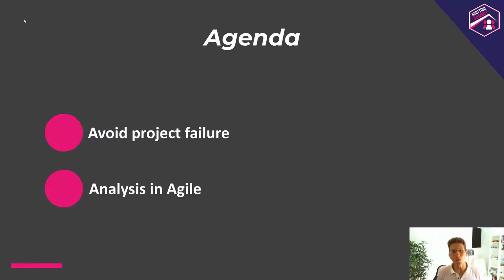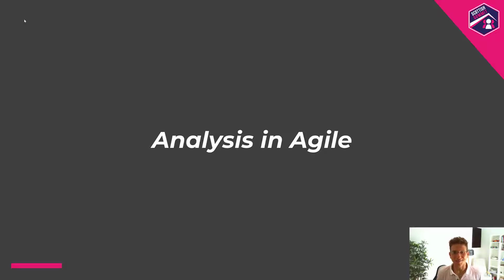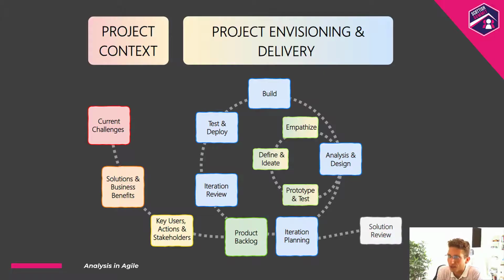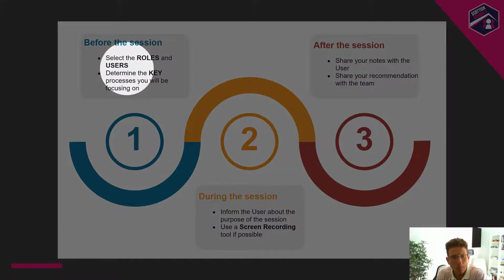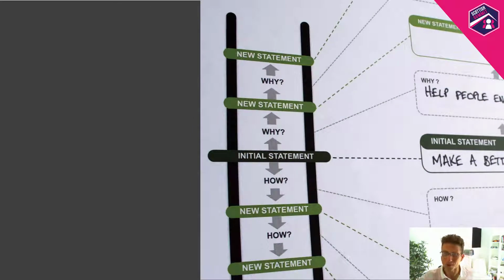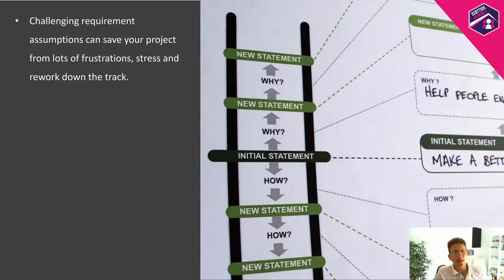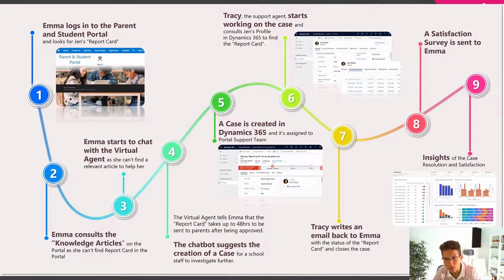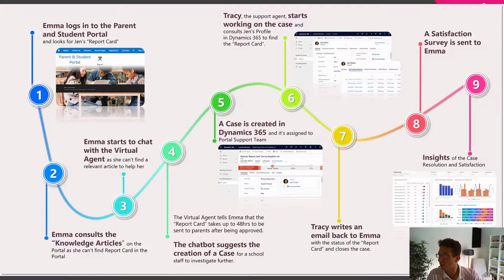Dani Kahil - Modern requirements analysis techniques for your Agile implementation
"In this presentation I will share with you some of my methods, tools and techniques, inspired by Design Thinking, to analyze requirements and get everyone to the same understanding of requirements.

If we get to a shared understanding of the requirements and envision the solution that everyone is dreaming of, your project implementation is sure to be successful."